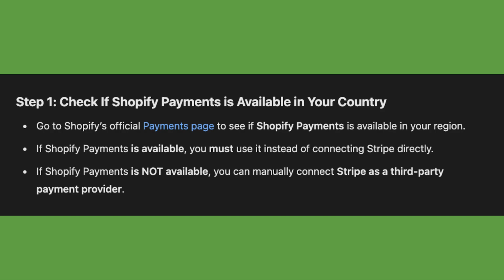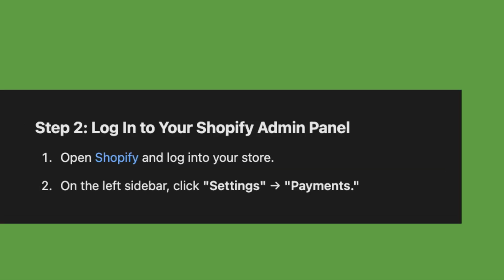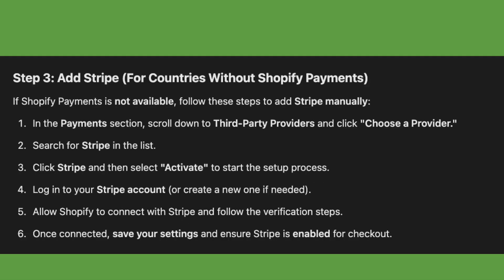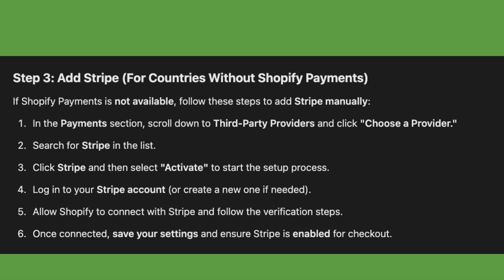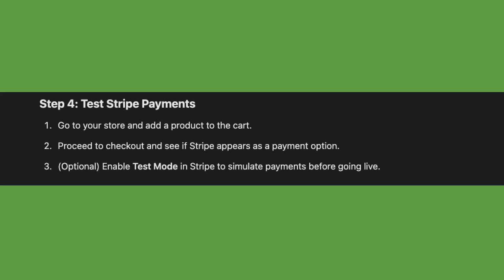How To ADD Stripe To Shopify (Step-By-Step)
Want to accept payments on Shopify using Stripe? In this easy step-by-step tutorial, I’ll show you exactly how to integrate Stripe with Shopify so you can start accepting credit card payments today! ✅

🔹 In This Video, You’ll Learn:
✅ How to create a Stripe account
✅ How to connect Stripe to Shopify
✅ How to set up payment processing
✅ How to test payments to ensure everything works
✅ Best practices for secure transactions & avoiding issues

💥 UPDATED for 2026! – Covers the latest Shopify & Stripe integration methods to keep your store running smoothly! 🔥

📌 Watch till the end & drop a comment if you need any help! 💯🔥